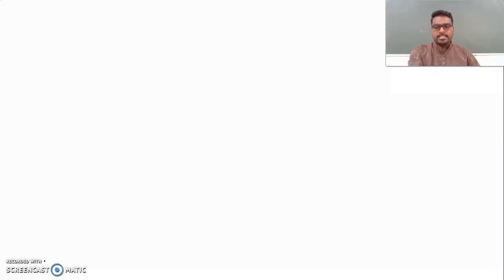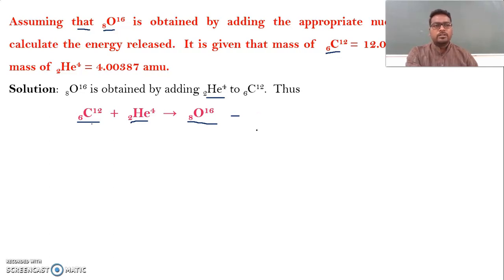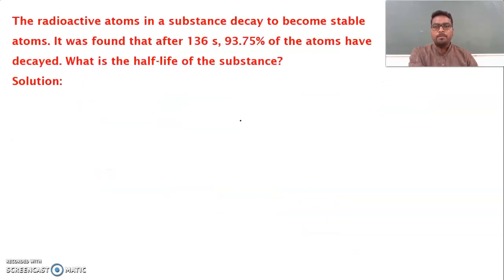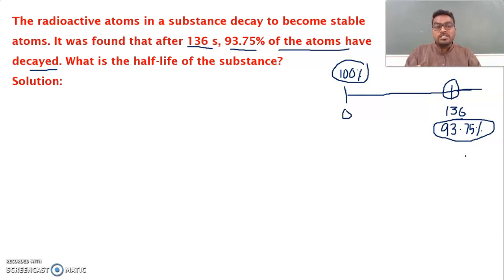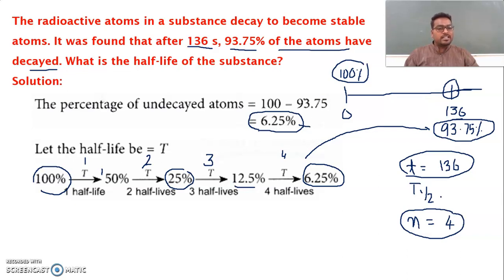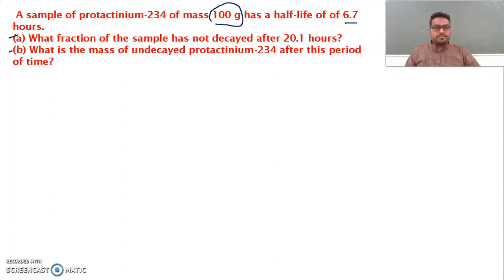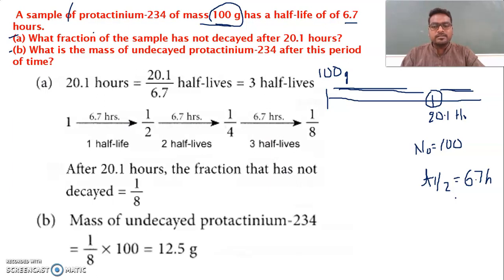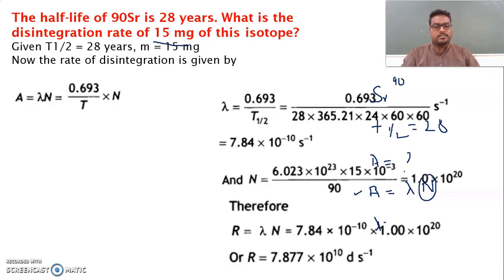Problems on Nuclear Chemistry Part-4